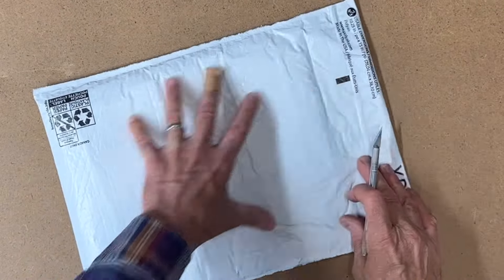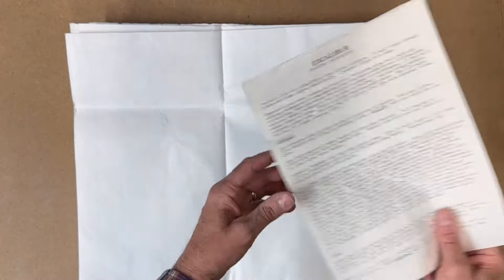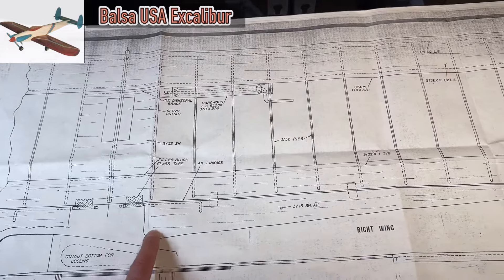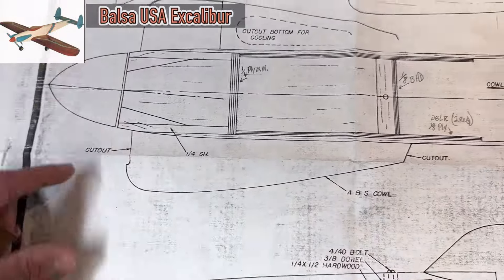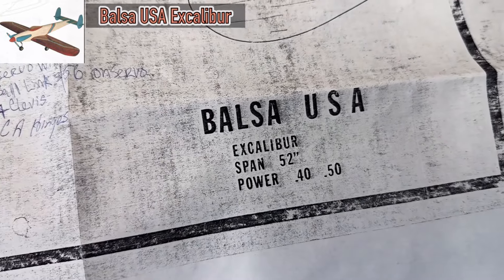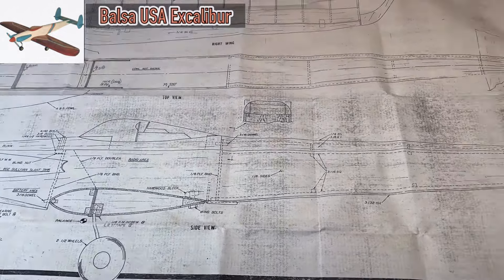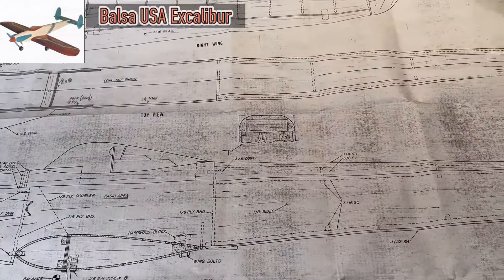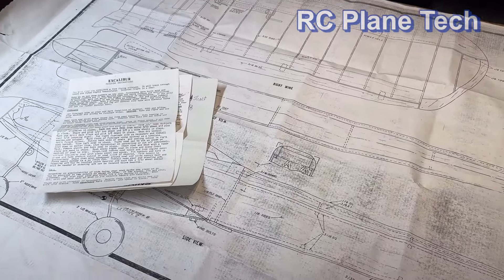A gift: plans for a Balsa USA Excalibur RC Plane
A big thank you to one of my subscribers that offered me a plan for the Balsa USA Excalibur 40 size RC Plane. This is a vintage rc plane that has been around for a long time. You can still order this kit from Balsa USA. Here, I do a mini review of the plan and instructions. Who knows, maybe I will try to build the Excalibur off of the plans in the future.

I have been building, flying, crashing, modifying, and repairing radio control planes (RC Planes) for many years and enjoy sharing what I do with the radio control plane community, so I started RC Plane Tech channel for fun. I am not an expert, there are many different techniques when building radio control planes. A good way to learn about flying and building rc planes is to see what others are doing, that's what I do and that's why I like to share what I do.

Hopefully you will find my videos a little interesting and perhaps fun to watch.